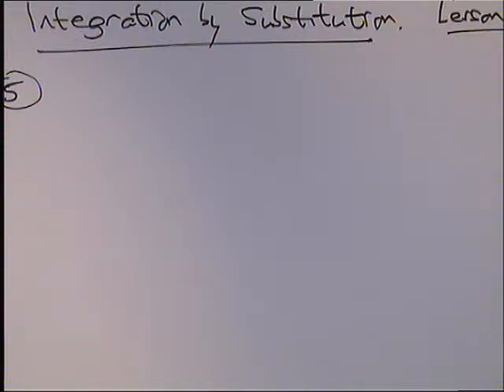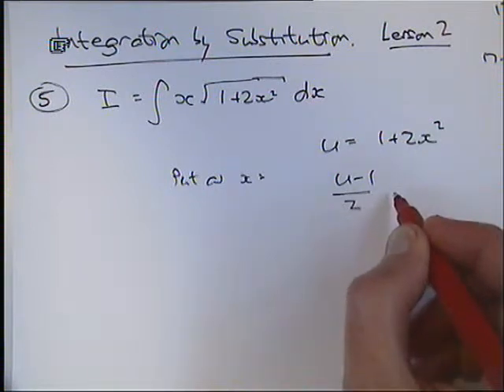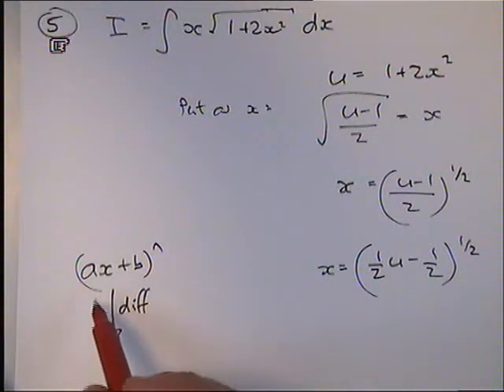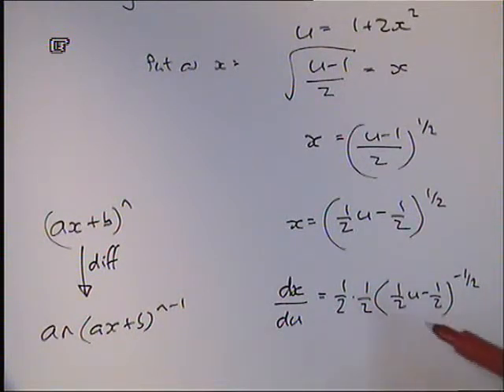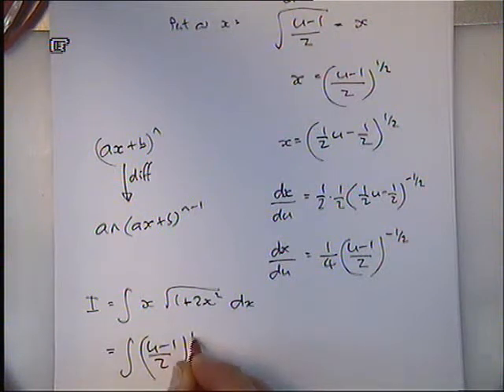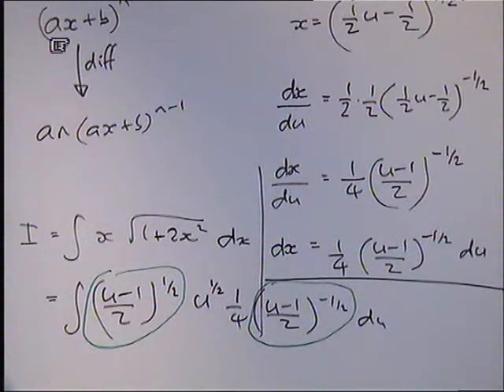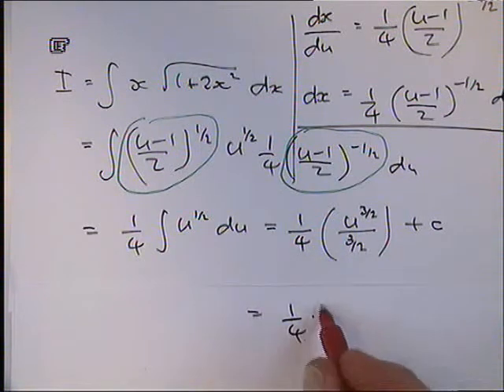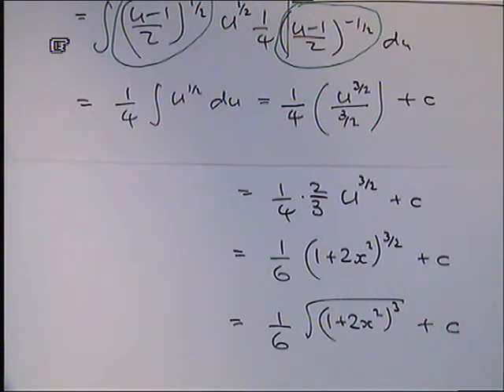20130917 13D Integration by Substitution Part 5